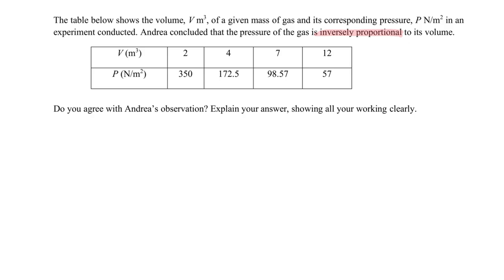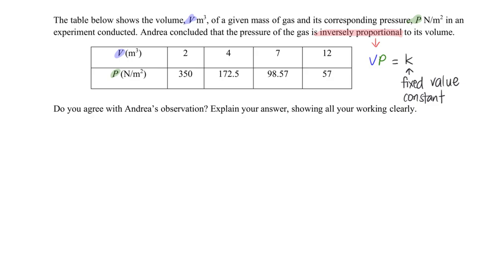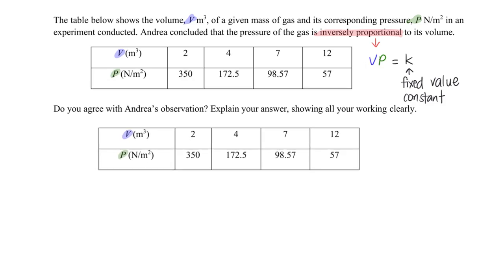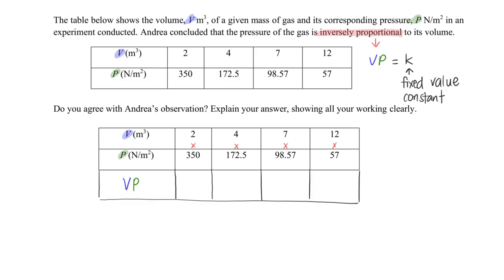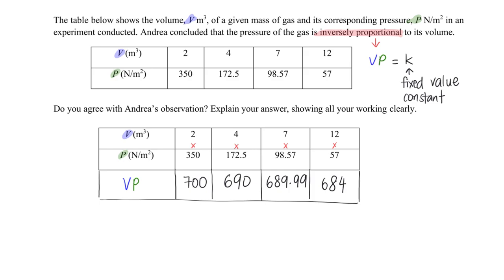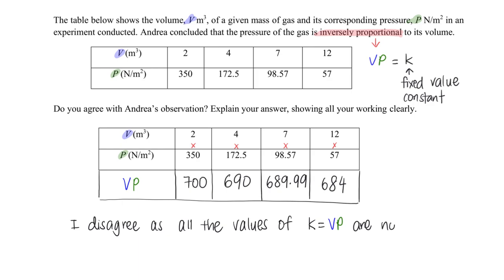[Inverse Proportion] Given a table of values for V and P, are they inversely proportional?